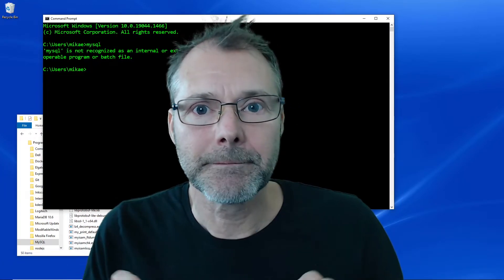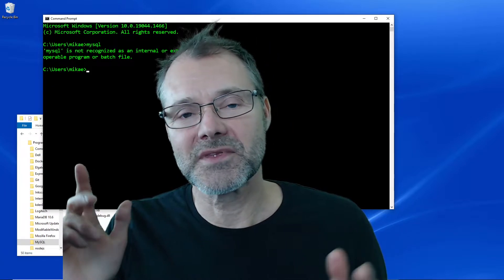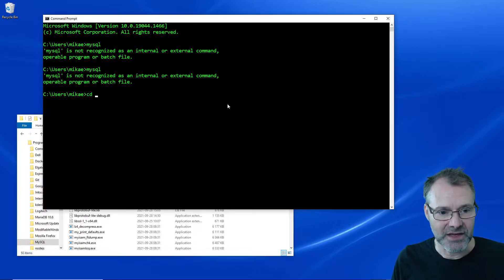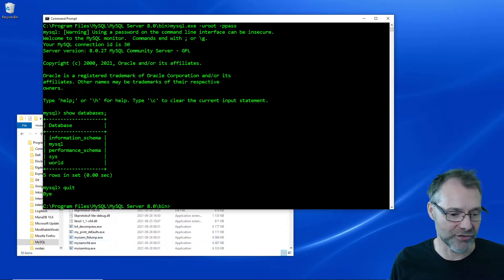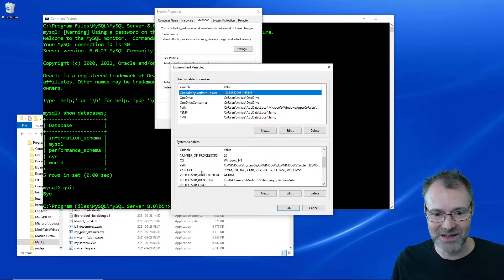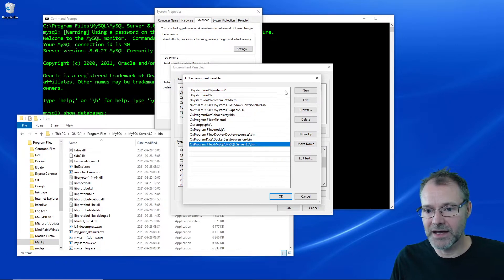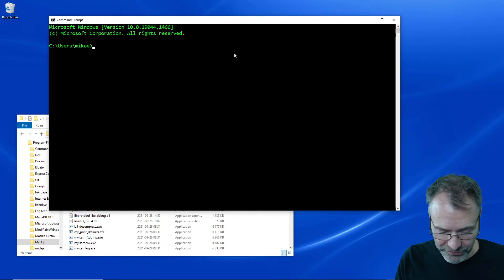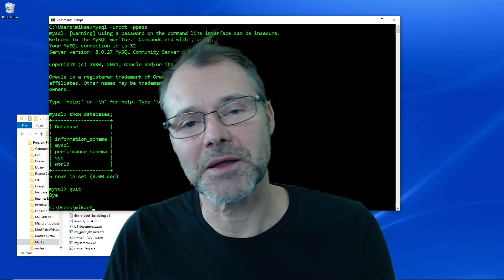Add the terminal client 'mysql' to your system path on Windows 10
We add the database terminal client 'mysql' to our system path on Windows 10 to be able to run 'mysql' in any directory using 'cmd.exe'.